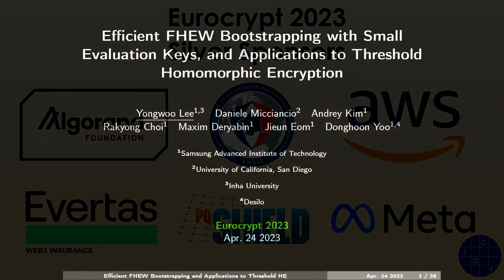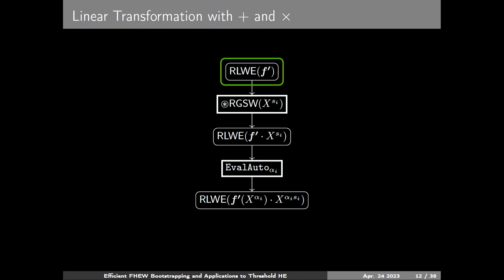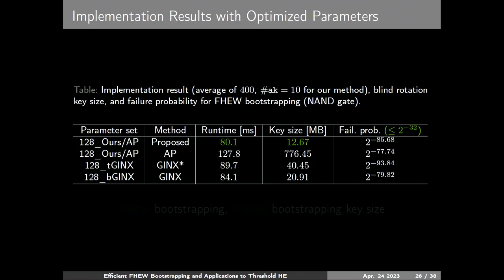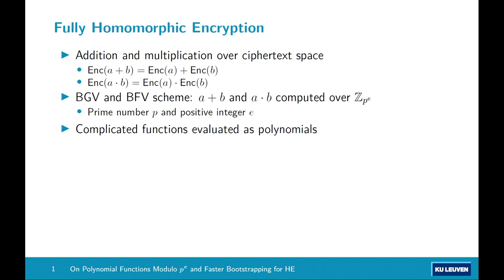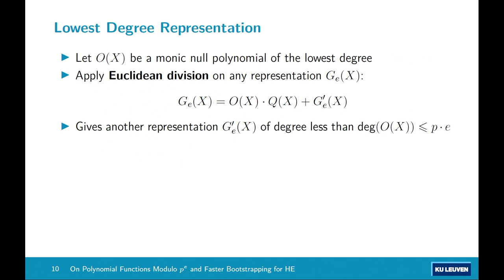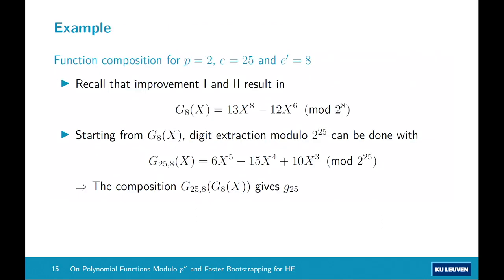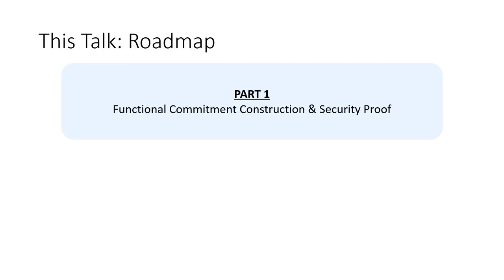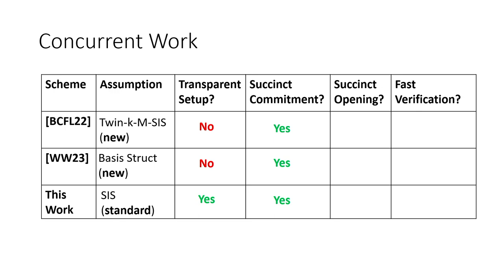Eurocrypt 2023 session: Fully Homomorphic Encryption